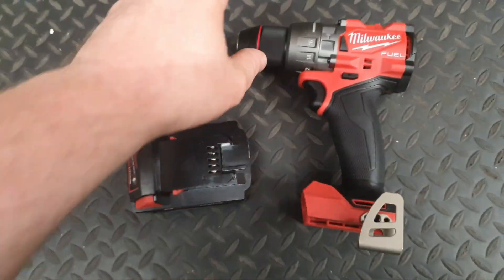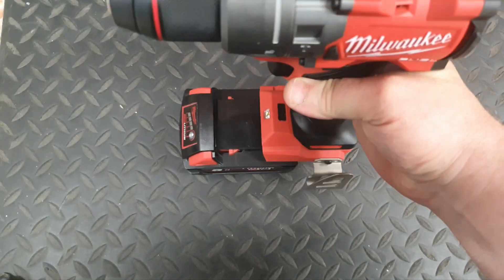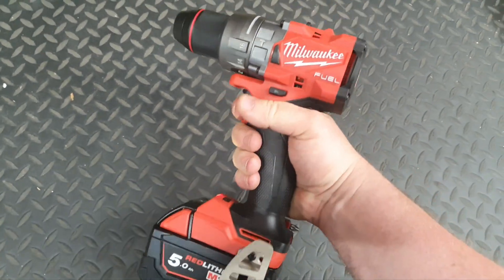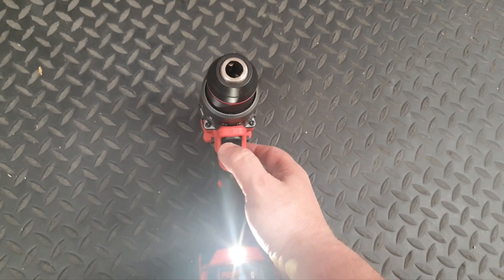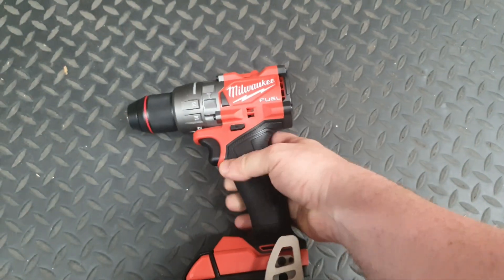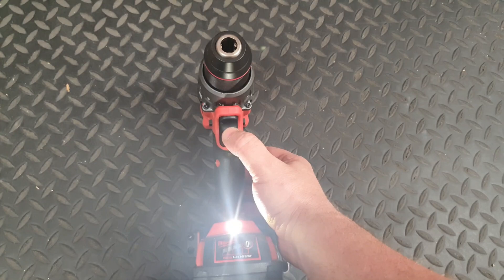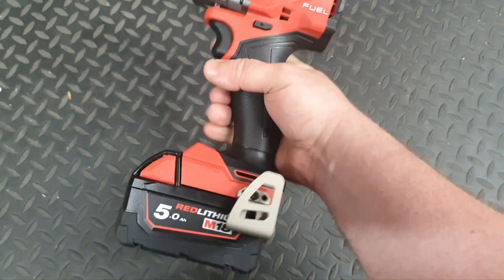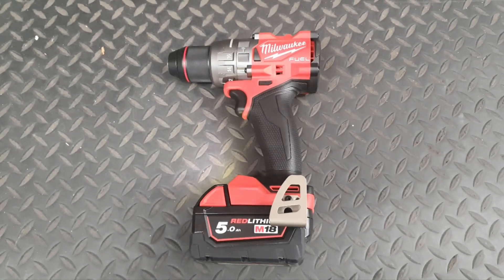Your Milwaukee Gen 4 does What??milwaukee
Your M18FPD3 has a feature you may not know about
why has Milwaukee got autostop
what does the autostop do
how to turn off the auto stop anti kick back
Does your Milwaukee M18 Fuel Drill cut out at times? This could be why
The Milwaukee combi drill delivers the capability to drill large holes at high speed into the densest materials. This cordless hammer drill driver is a compact design, featuring AutoStop™ control mode for enhanced safety along with the POWERSTATE™ brushless motor which delivers the most power under load to complete 65mm selfeed holes in dense woods for increased productivity. The Milwaukee M18 FUEL percussion drill is the best cordless combi drill at only 175mm in length, it provides maximum access and maneuverability in tight spaces. The Milwaukee M18 FPD3 cordless percussion drill can be used with an up to 89mm holesaw to drill the largest holes into wood.Higher power efficiency under load with outstanding torque of 158Nm.
Extremely compact design of 175mm length for access into tight spaces.
AUTOSTOP™ control mode offers enhanced safety for the operator by preventing over-rotation in a bind-up.
13mm metal chuck for quick bit changes and bit retention.
Fastest drilling and driving applications under load.
Brighter LED workspace illumination.
Fuel gauge displays remaining charge.
All metal reversible belt clip to hang your tool quickly and easily.
Individual battery cell monitoring optimises tool run time and ensures long term pack durability.
The DNA of the FUEL™ platform redefines the balance of cordless technologies. MILWAUKEE's POWERSTATE™ brushless motor, REDLITHIUM™ battery pack and REDLINK PLUS™ electronic intelligence delivering outstanding power, run time and durability.
Flexible battery system: works with all MILWAUKEE® M18™ batteries.

3 YEAR EXTENDED WARRANTY - when you register your tool online @ warranty.milwaukeetool.eu

Max. torque : 158 Nm
No-load speed : 0 - 2,100 rpm
Impact rate : 0 - 33,000 ipm
Chuck capacity : 13 mm
Auto-Stop : Yes
LED light : Yes
Tool length : 175 mmBattery compatibility : M18 REDLITHIUM™
Battery pack capacity : n/a
Battery type : Li-ion
Charger supplied : n/a
Chuck capacity : 1.6 - 13 mm
Drilling capacity (in brick & tile) : 16 mm
Drilling capacity (in steel) : 16 mm
Drilling capacity (in wood) : 89 mm
Impact rate (1st gear) : 0 - 7,800 ipm
Impact rate (2nd gear) : 0 - 33,000 ipm
Max. torque : 158.2 Nm
No-load speed (1st gear) : 0 - 500 rpm
No-load speed (2nd gear) : 0 - 2,100 rpm
No. of batteries supplied : 0
Sound power level : 106.78 dB(A)
Sound power level uncertainty : 3 dB(A)
Sound pressure level : 95.78 dB(A)
Sound pressure level uncertainty : 3 dB(A)
Supplied in : n/a
Vibration (drilling into metal) : 1.85 m/s²
Vibration uncertainty (drilling into metal) : 1.5 m/s²
Vibration (impact drilling into concrete) : 11.3 m/s²
Vibration uncertainty (impact drilling into concrete) : 1.5 m/s²
Vibration (screw driving) : 1.48 m/s²
Vibration uncertainty (screw driving) : 1.5 m/s²
Voltage : 18 volt
Weight (without battery pack) : 1.5 kg
Wood screws (without pre-drilling) : 16 mm